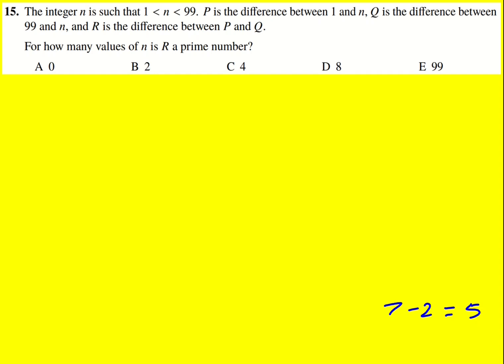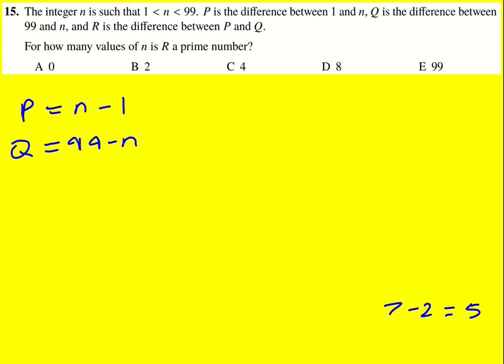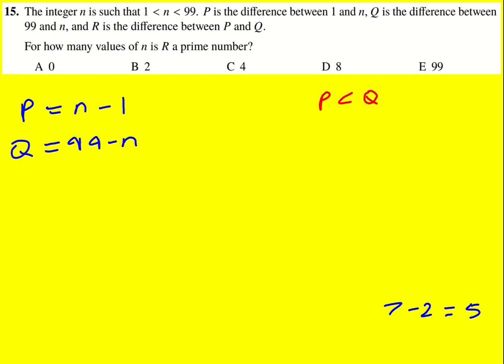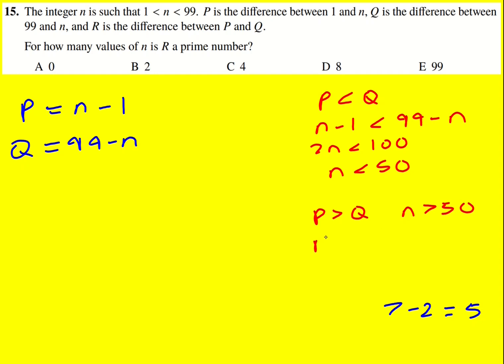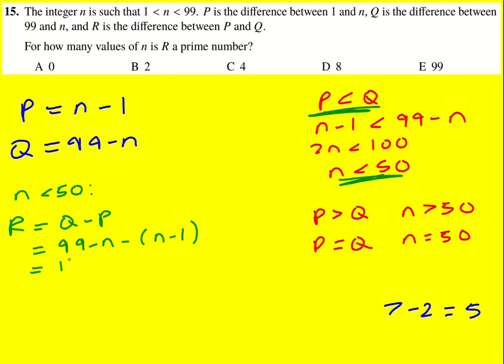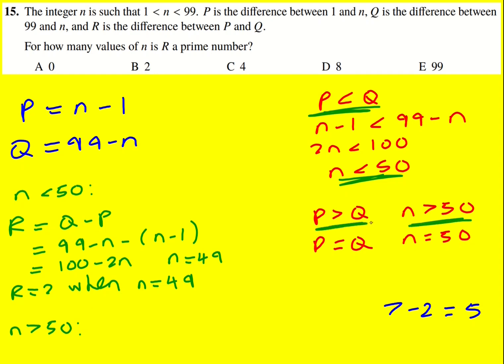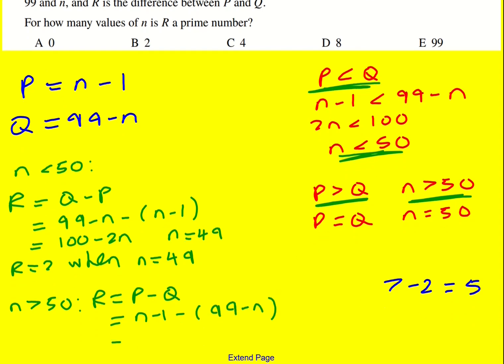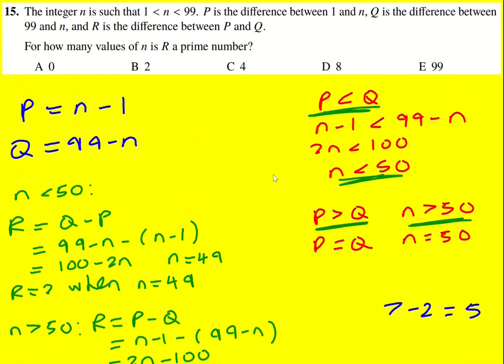SMC 2025 q15 (UK Senior Maths Challenge)